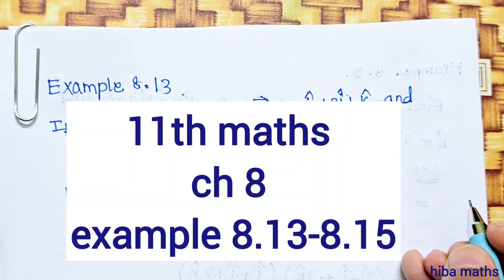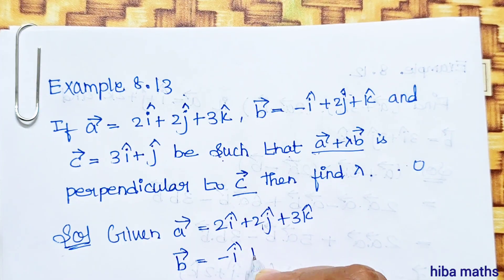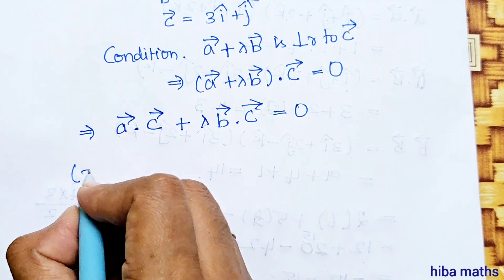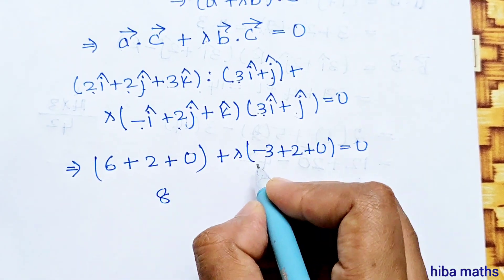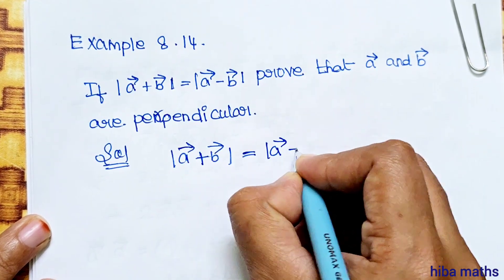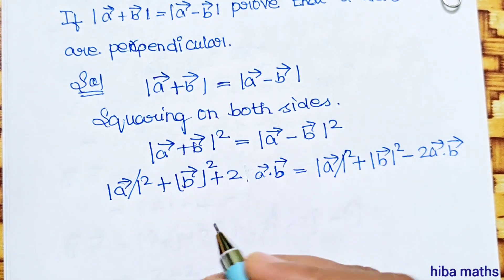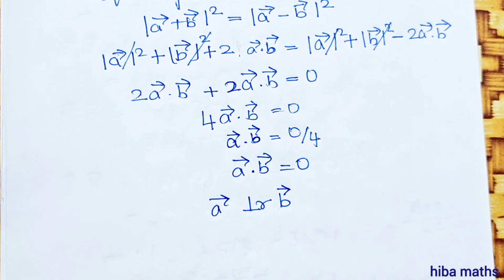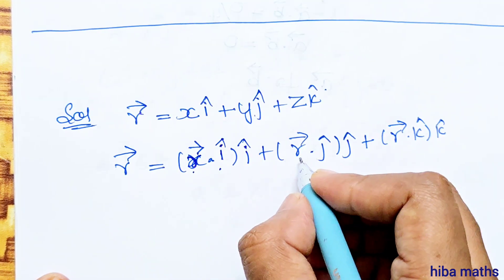11th maths chapter 8 vector algebra example 8.13-8.15 tn syllabus hiba maths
11th maths chapter 8 vector algebra example 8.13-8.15 tn syllabus
11th maths vector algebra chapter 8
11th maths chapter 8 vector algebra

11th maths example 8.13
11th maths example 8.14
11th maths example 8.15

11th class maths tutorial for beginners
Mathematics tutorials
Maths homework help
Hiba maths